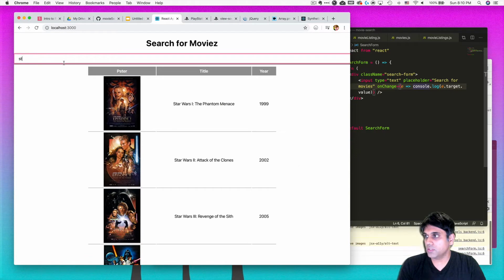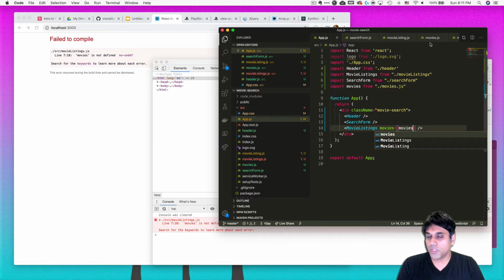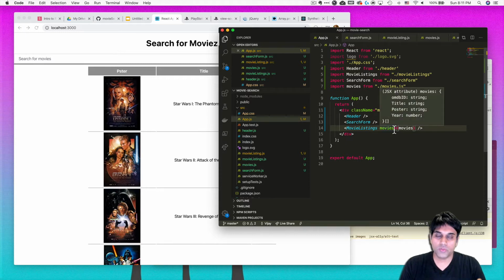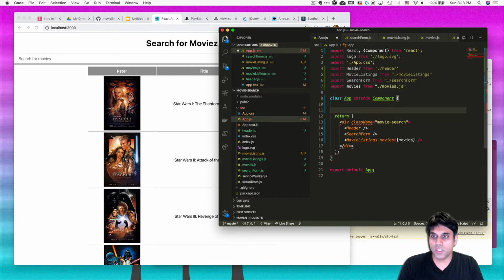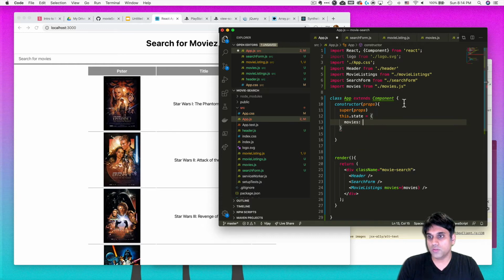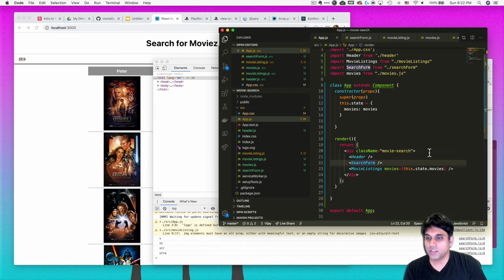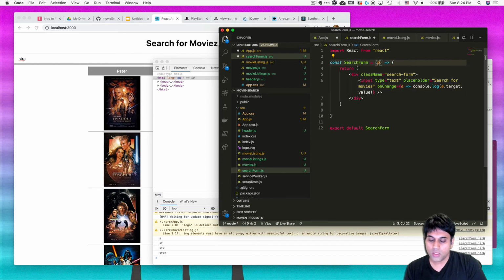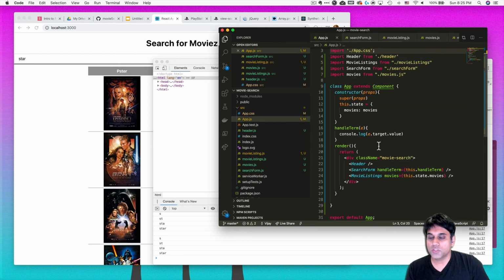Intro To React - Build A Movie Search Project - 08